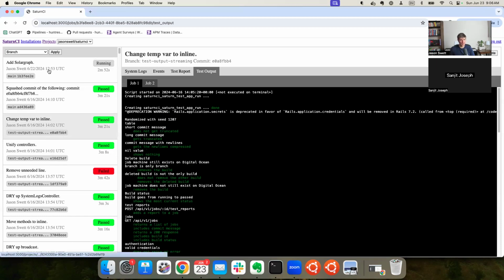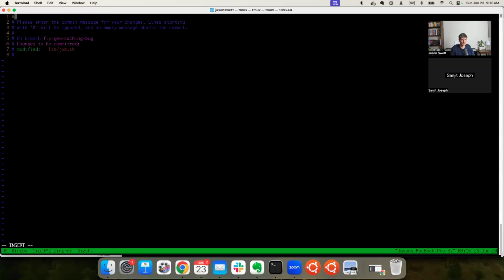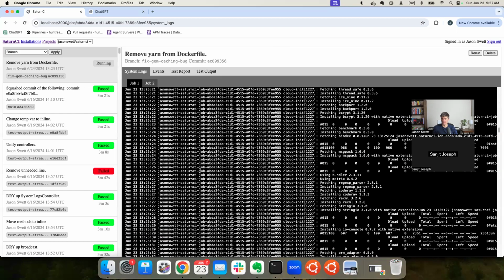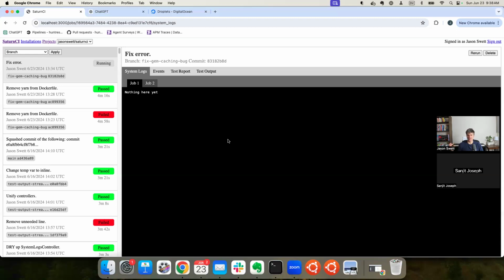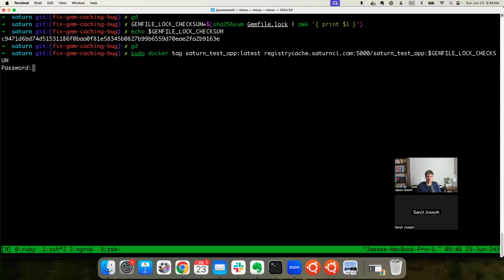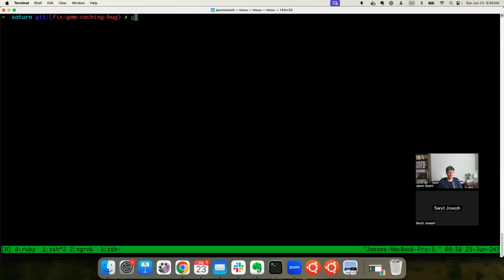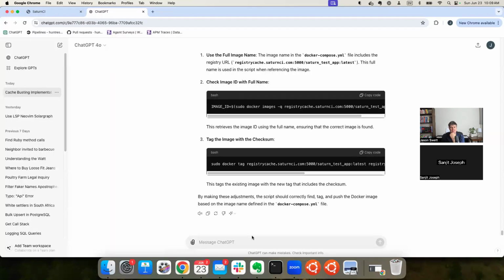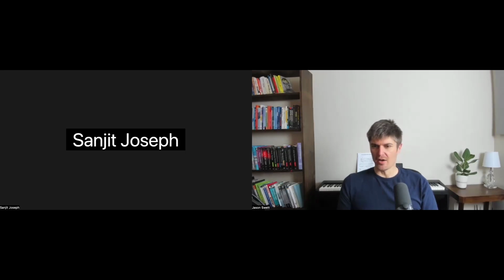Fixing Image Caching - Live Coding on SaturnCI